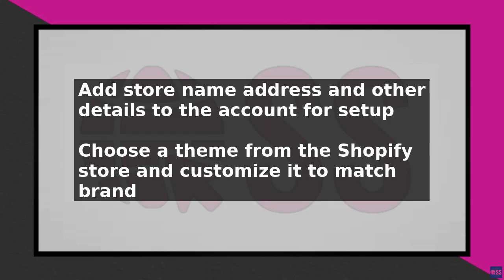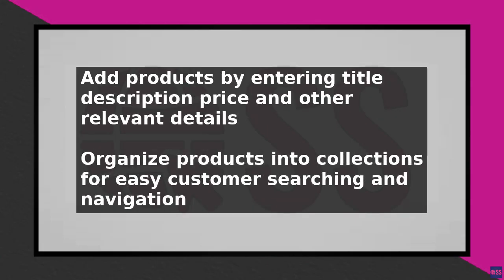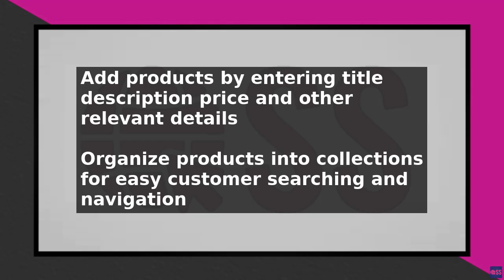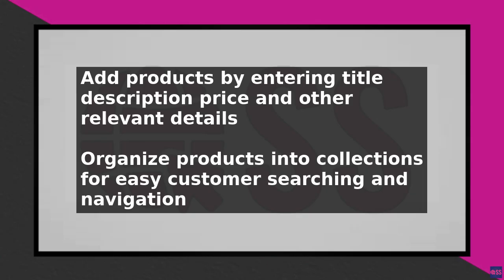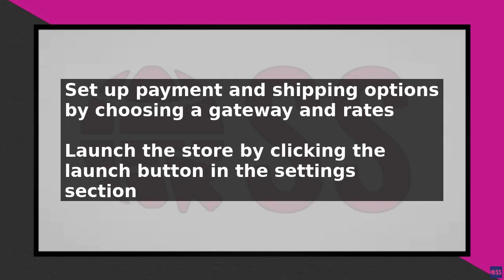How To Build A Shopify Store (2025)